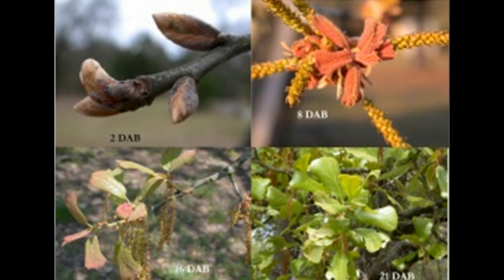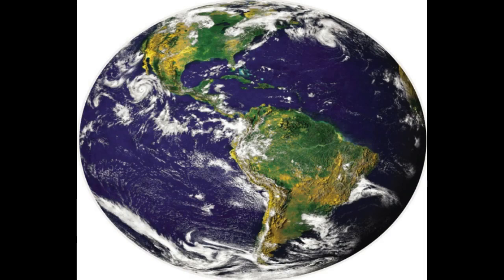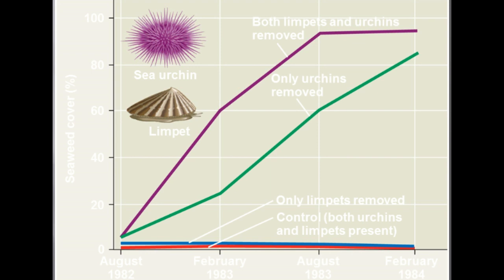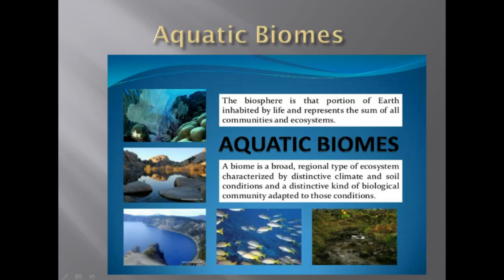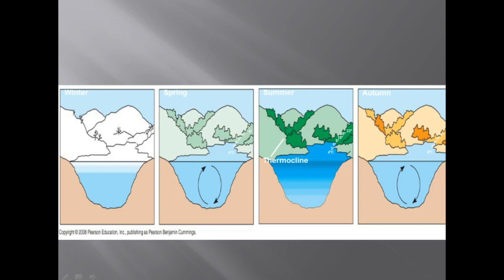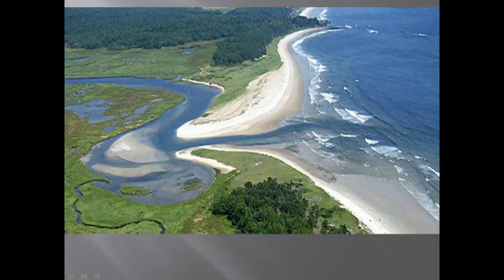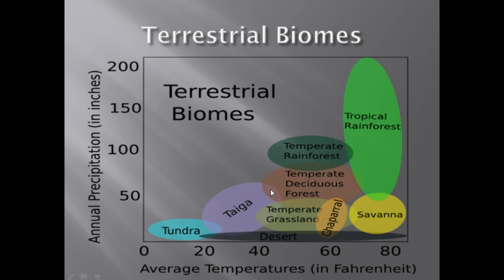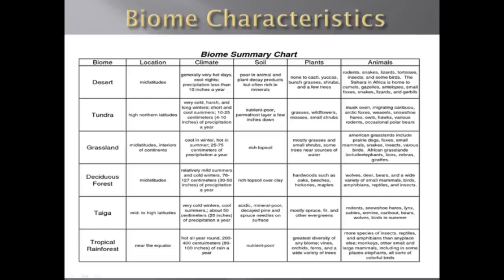AP Biology Summer Assignment Chapter 52 Intro to Populations